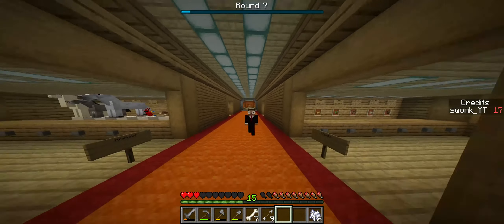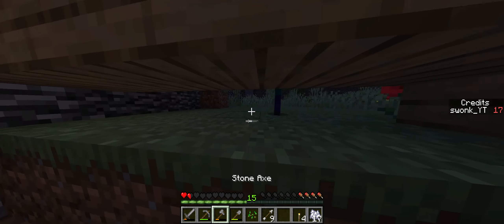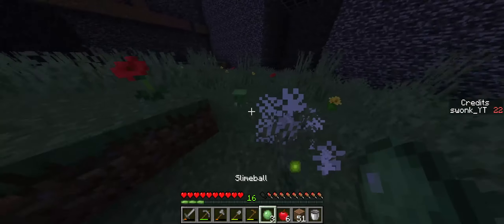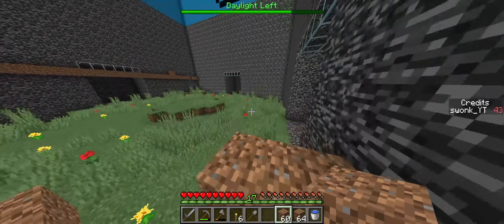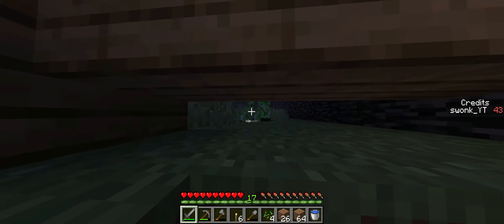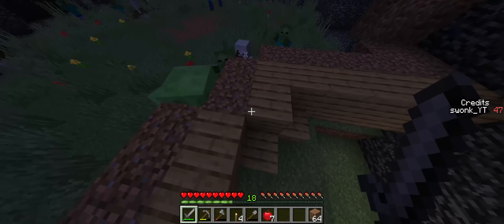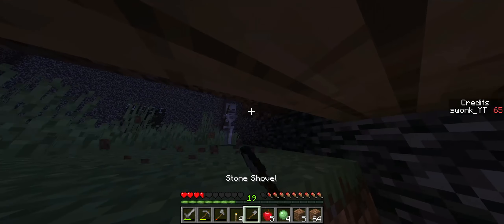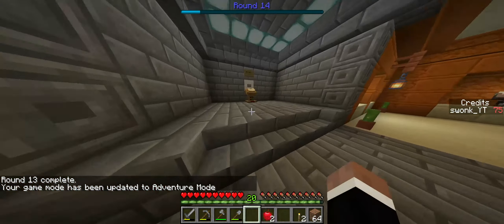Uh oh... Minecraft Chunk Defense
HOPE U ENJOYEDDD AHHHHH